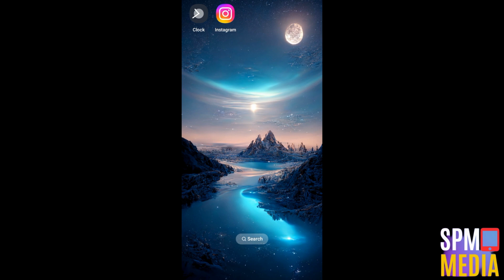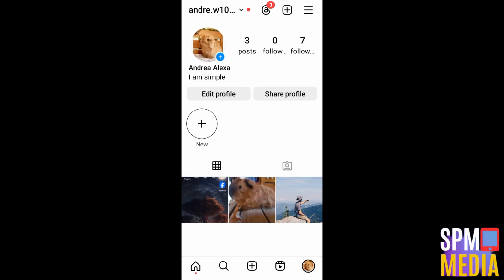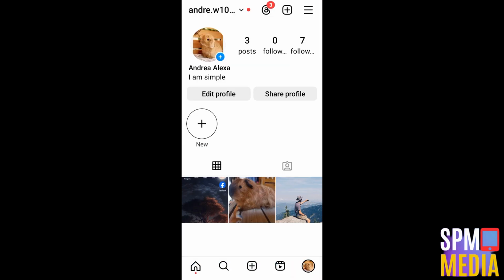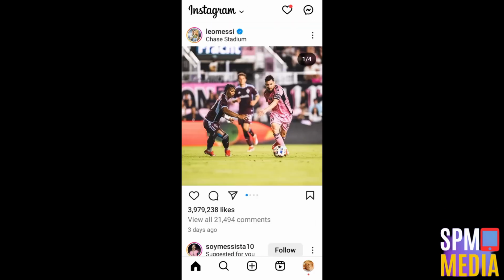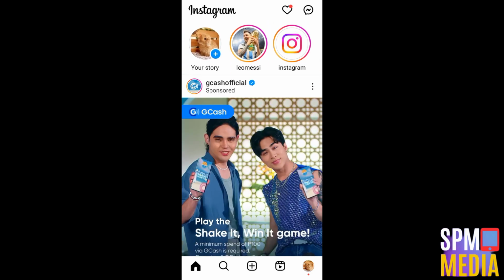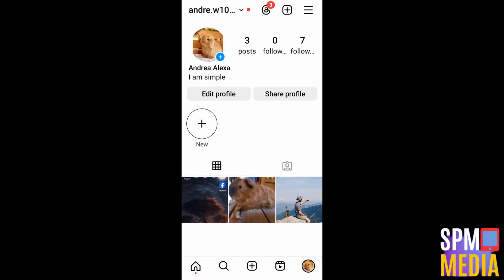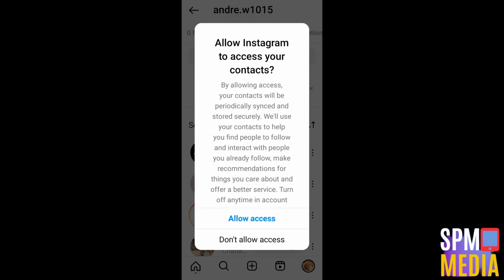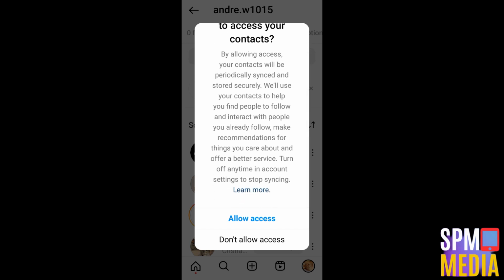How to Add People From Phone Contacts Instagram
In this "How to Add People From Phone Contacts Instagram" tutorial, we'll guide you through the process of adding people from your phone contacts to Instagram, making it easier than ever to connect with friends and acquaintances on the platform.